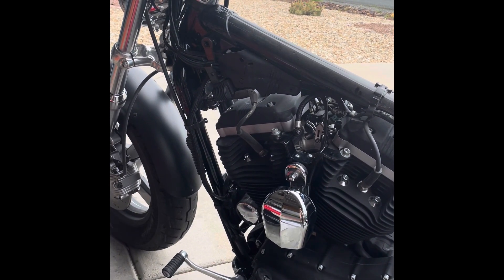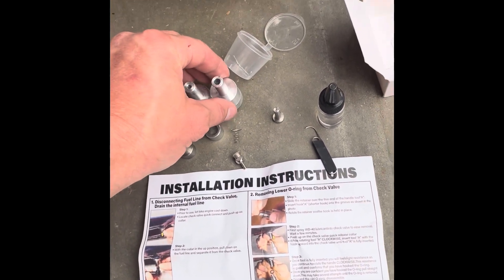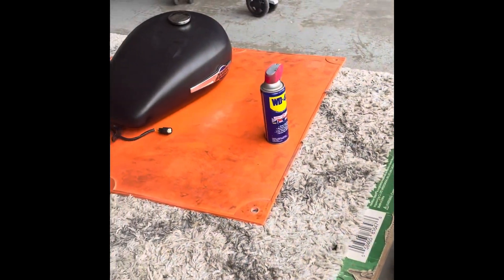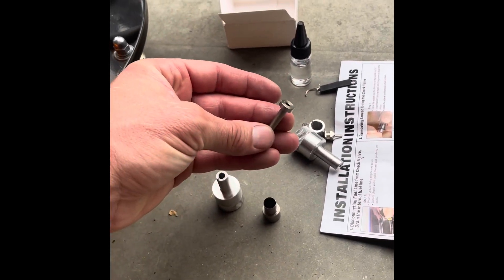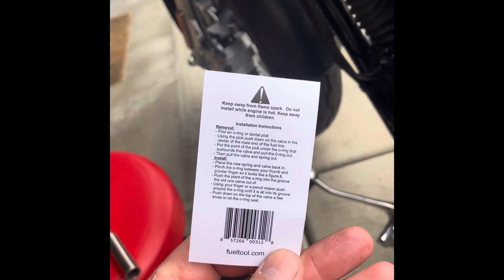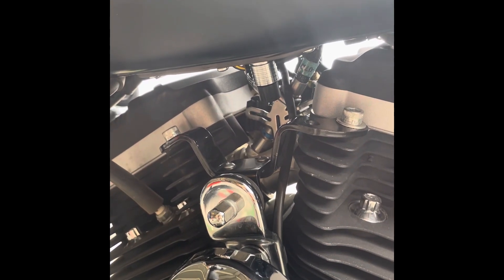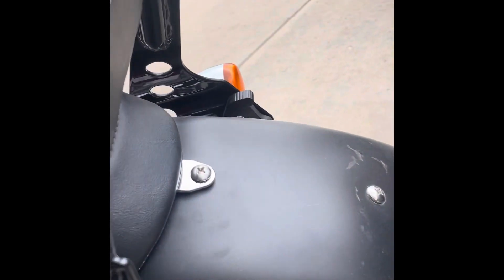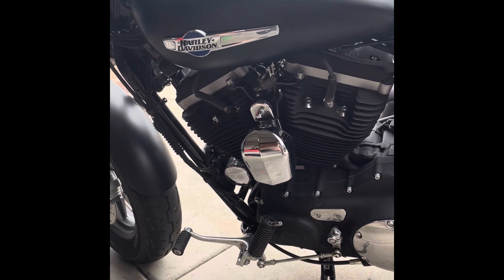2012 Harley Sportster quick release fuel valve rebuild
Quick realest fuel valve for Harley Davidson